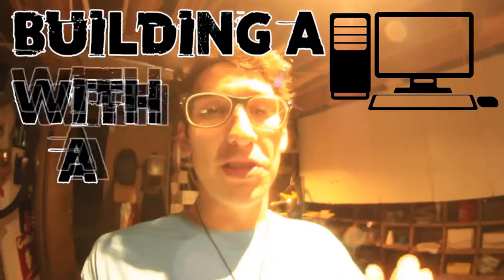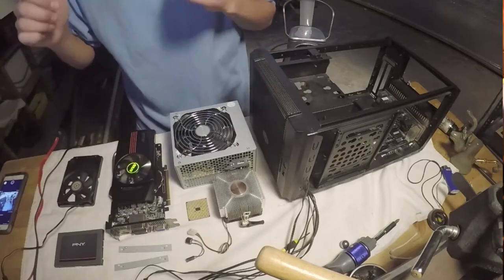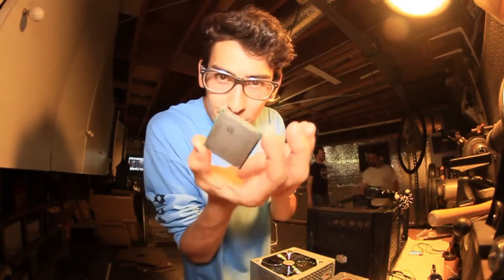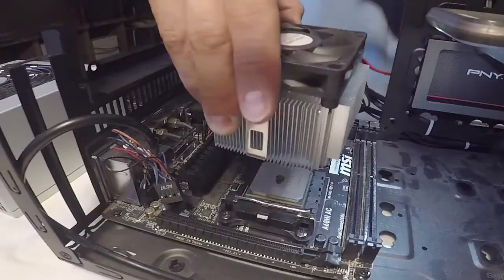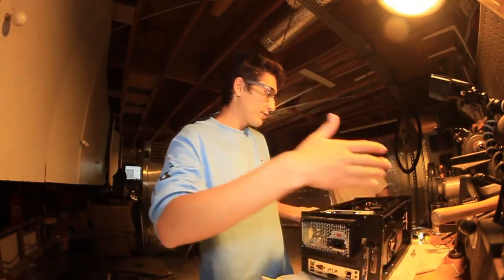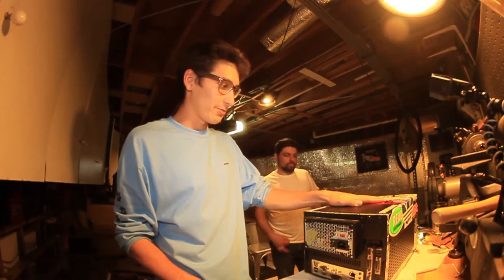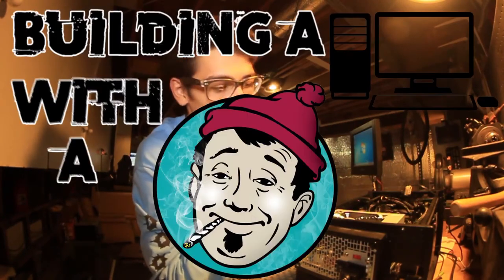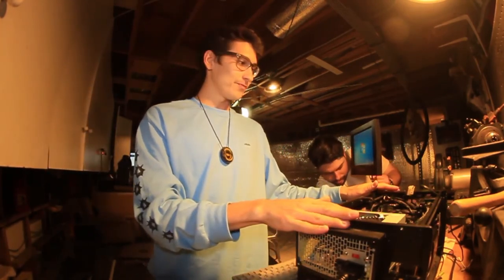STONER TECH VIDEOS| STONER PC BUILD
Harmonious Man is a Youtube Channel that depicts the lifestyle of a Russian Immigrant who fell into the art of skateboarding and the culture around it.